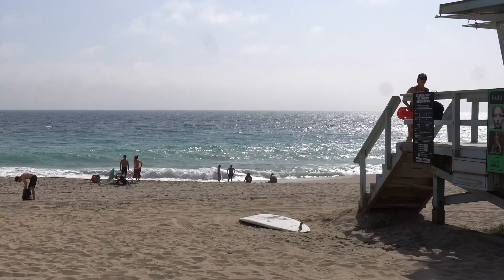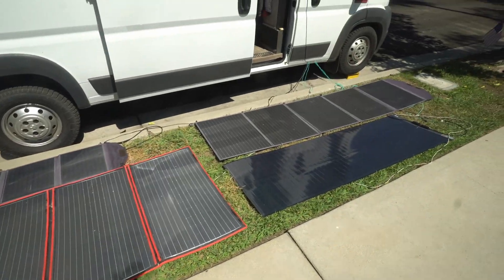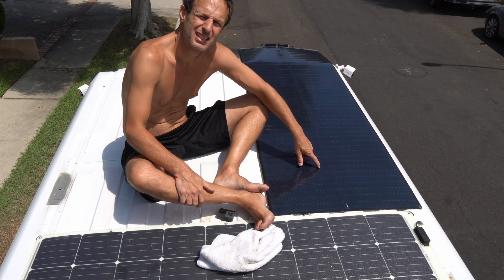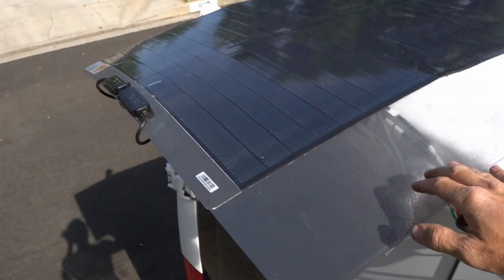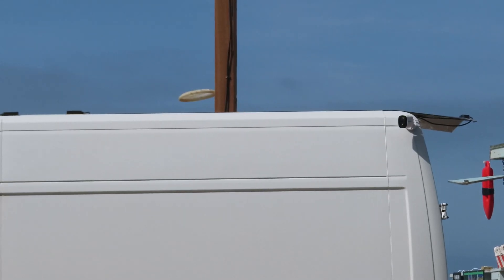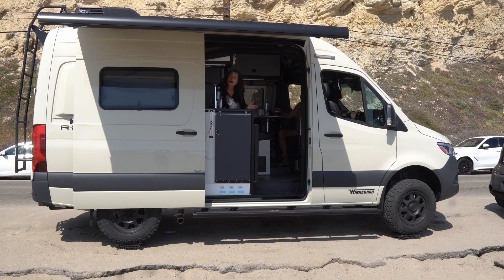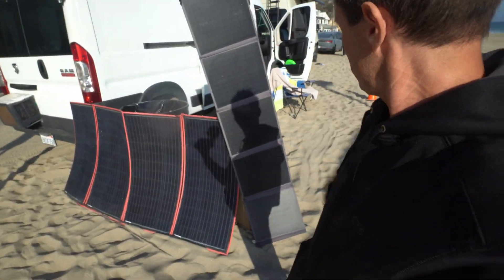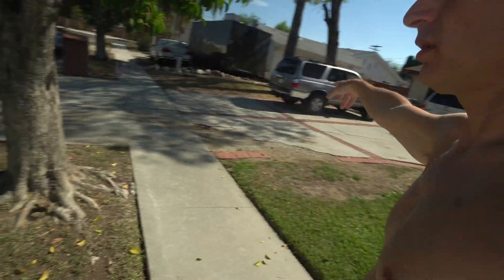New CIGS BougeRV Walkable Solar panel | Test vs Silicone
The new CIGS solar panel from Bouge RV doesn't crack like silicone so it can bend around any curves and comes with peel and stick adhesive on the back. It's the only And the easiest￼ solar panel to install on a vehicle.
The back is￼ designed to bend if I hit anything since the panels are so flexible they won’t break.￼ I wanted to mention in the video￼.